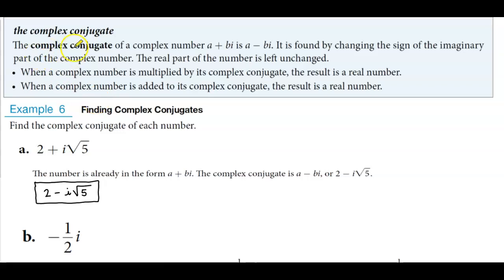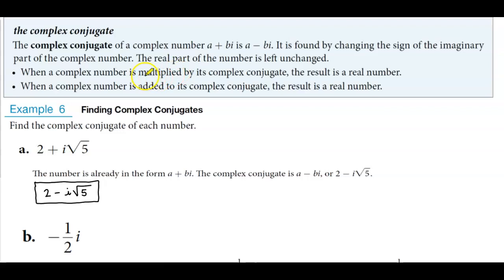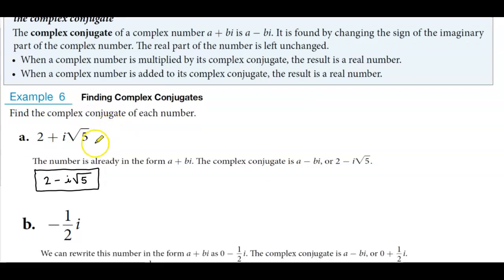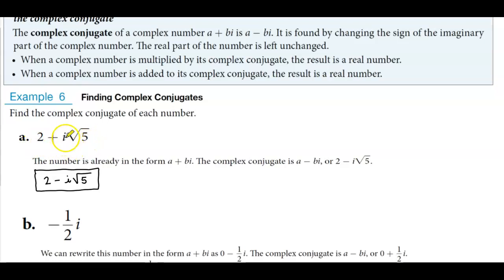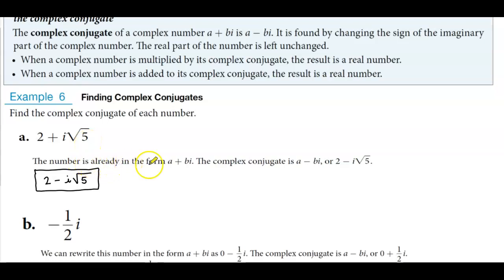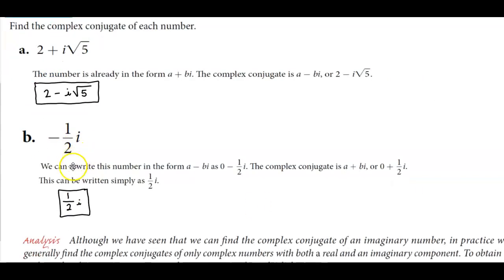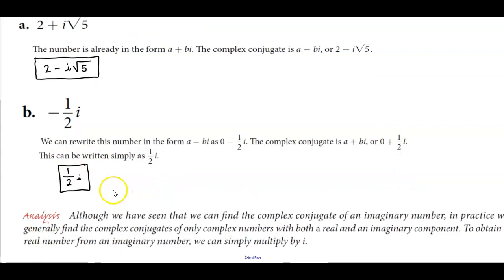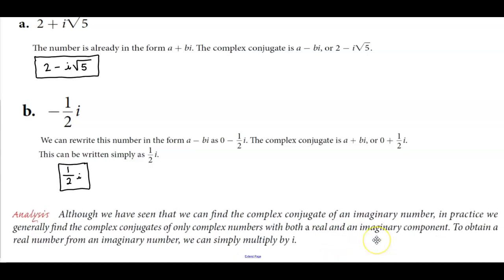Math 10 2.4 Example 6 Finding Complex Conjugates